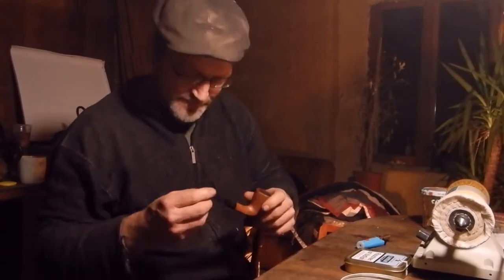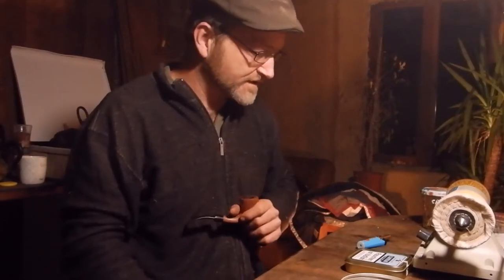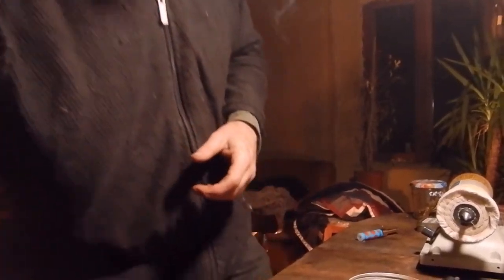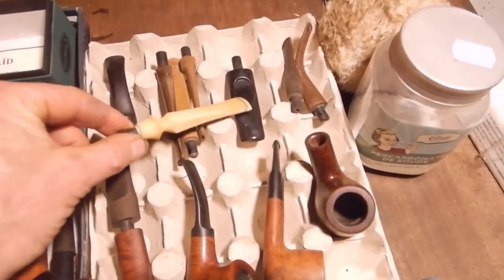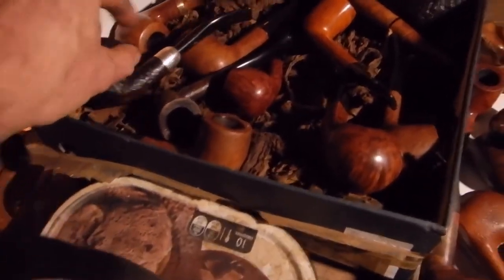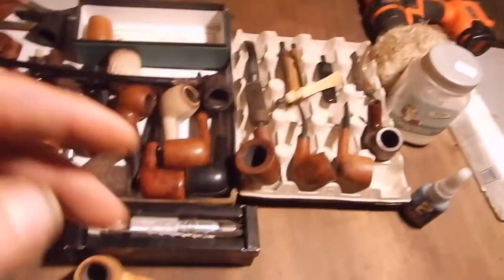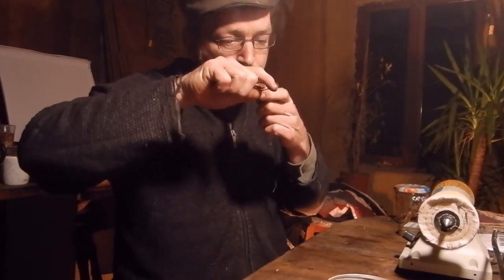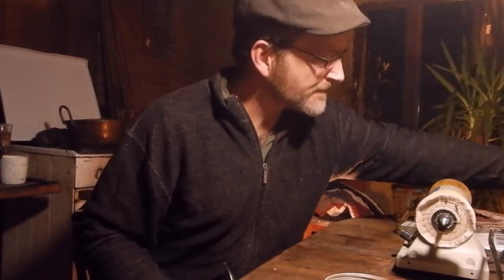capstan blue, estate pipes, ungentlemanly topics of commerce, rutting stags....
Hi folks, so I have been restoring some estates and thought I would share a bit of a run down with you of equipment I use and some of the pipes I have uncovered!